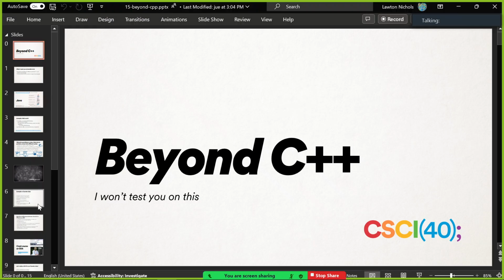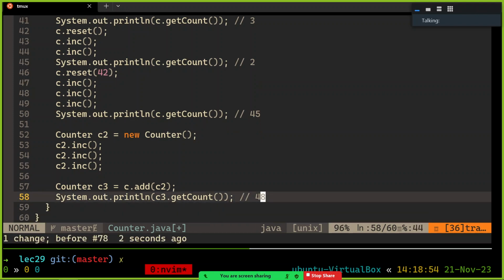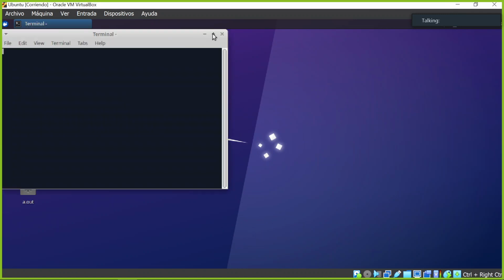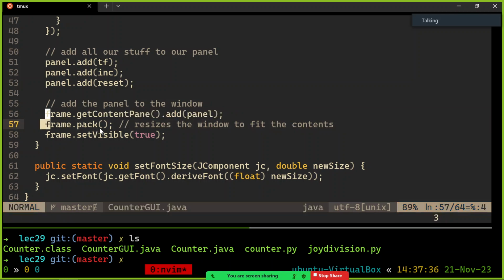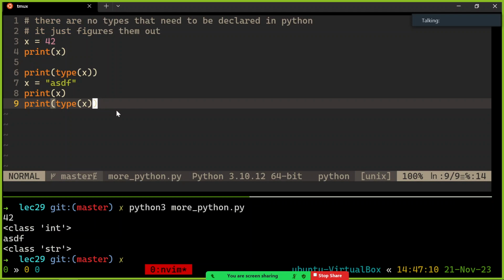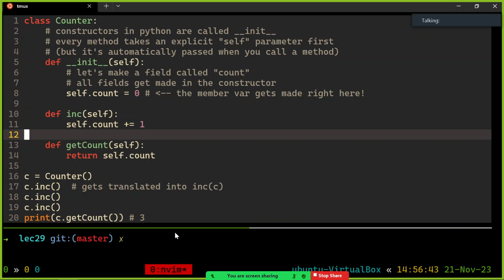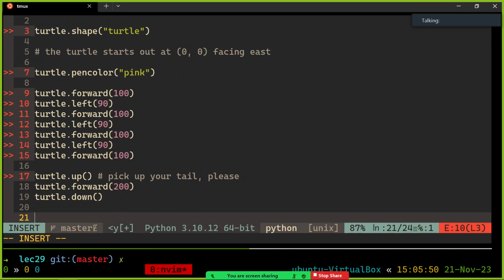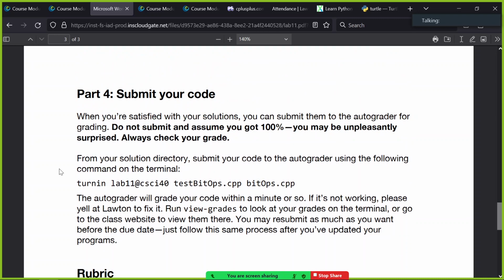(F23) CSCI 40 Lecture 29